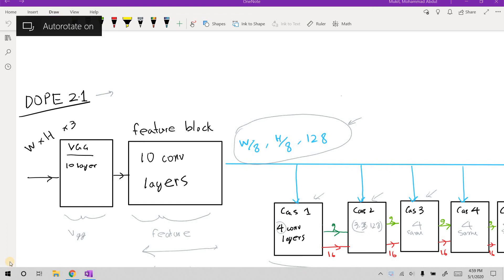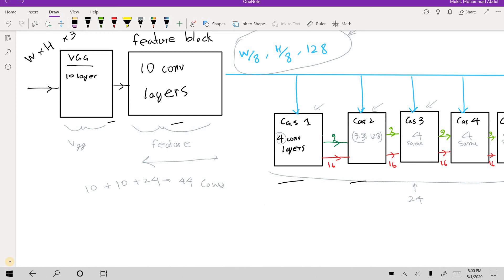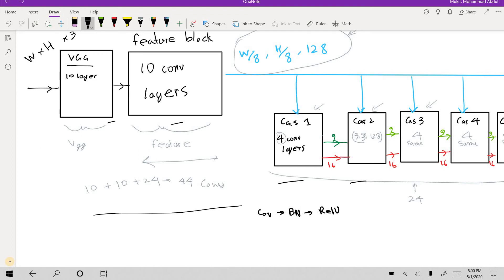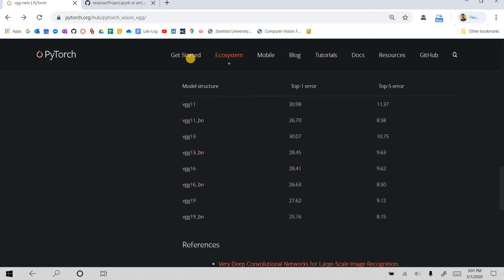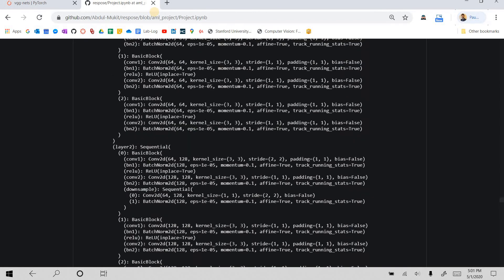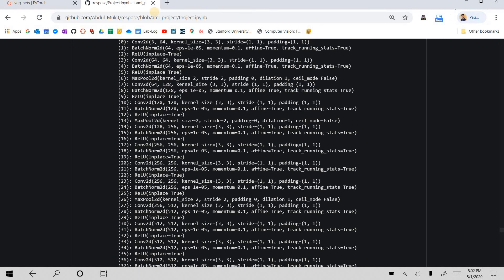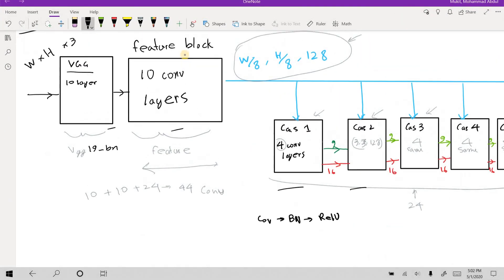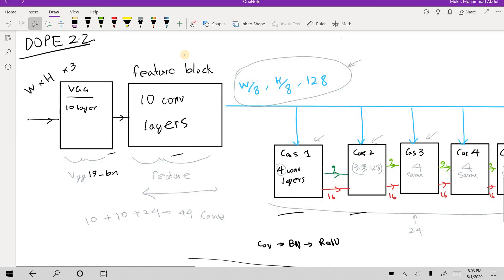Proposed Modification: DOPE_2.2. Added Batch Normalization layers and switched to vgg19_bn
This video is for my project presentation. I wanted to find out how DOPE_2.1 trains when I add Batch Normalization layers after each conv layer. I also changed the backbone convnet from vgg19 to vgg_19_bn from pytorch. This is the batch normalization added version of vgg19. In the project presentation, I discuss the implementations and experiment results.